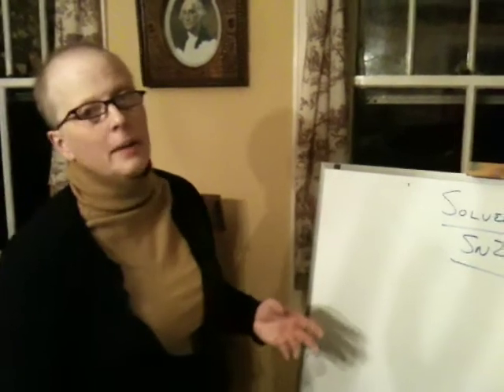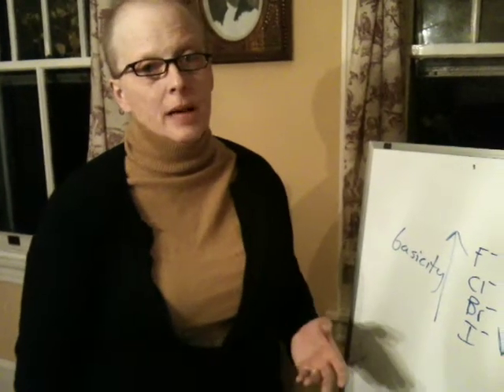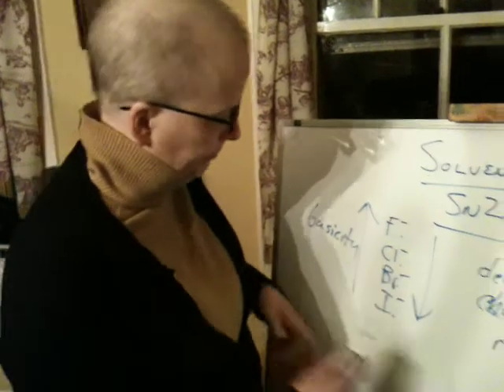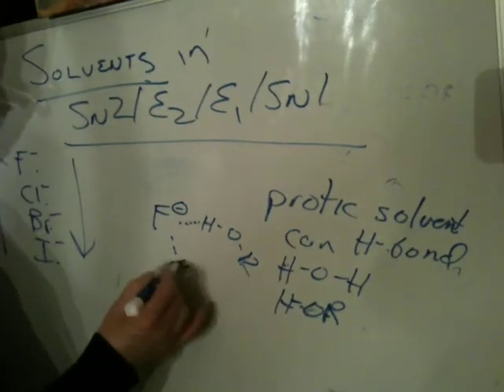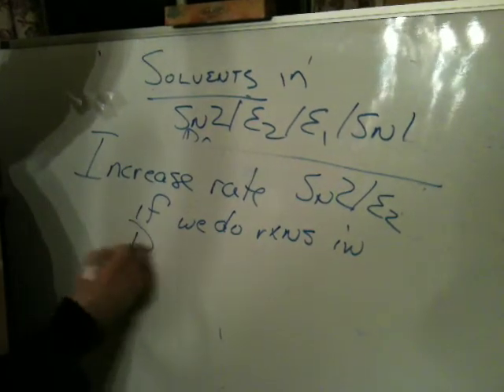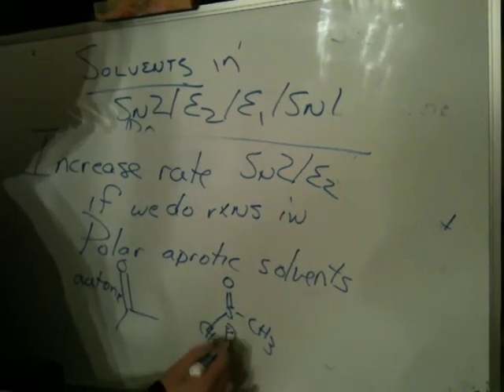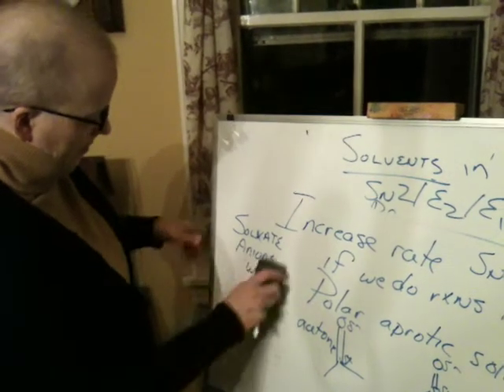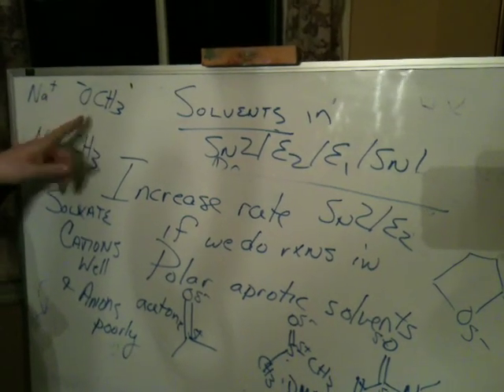solvents and substtituion and elimination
the effect of solvents on substitution and elimination reactions is described by Nerz at Bryn Mawr College